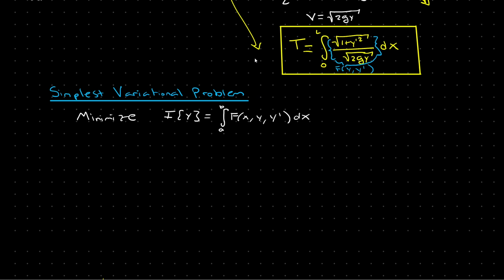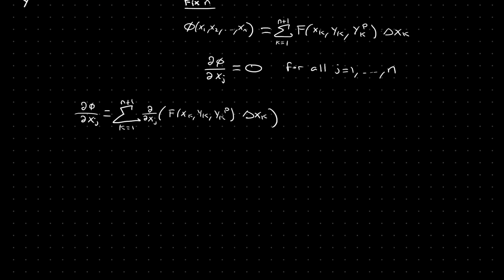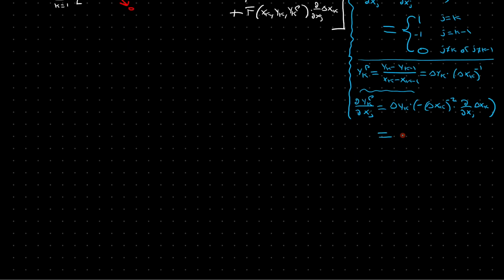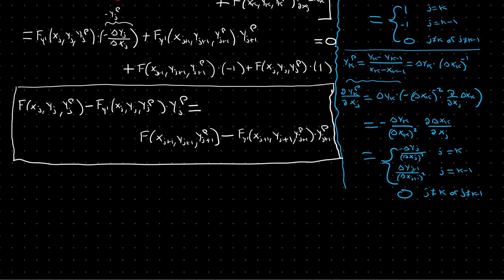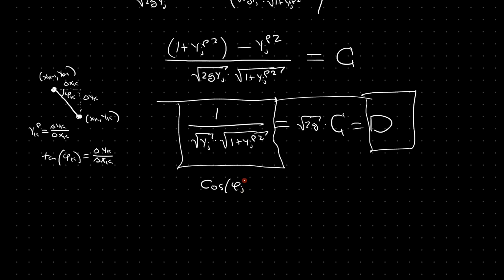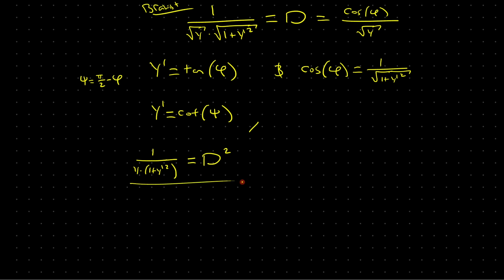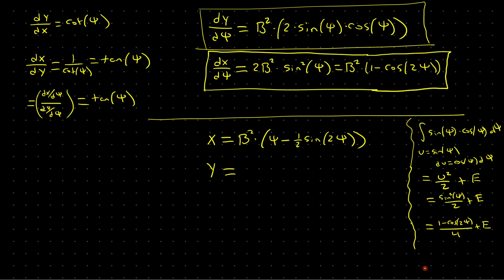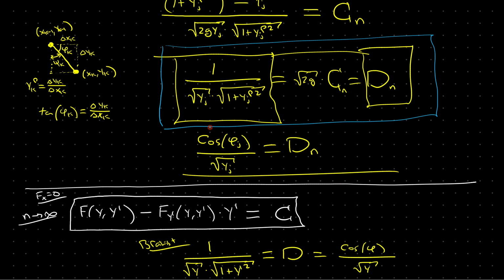L1-Part2of3 - Euler's Method of Finite Differences - M1_Fix y_k - Brachistochrone Sol. (Audio Fixed)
This lecture is part 2 of 3 lectures introducing Euler's Method of Finite Differences as an approach of dealing with optimization of integral functionals.

In this lecture, I solve the Brachistochrone problem using Euler's Method of Finite Differences. There are actully two approaches of solving the problem this way. In this lecture, we will focus on the first method, which is to approximate the integral for total time of traversal using a Riemann Sum where we fix the y-coordinates and treat the x-coordinates as variables. The resulting approximation function can be minimized using traditional methods from multivariable calculus.